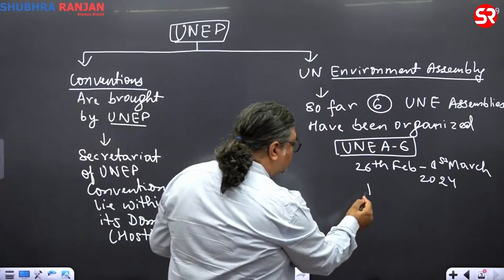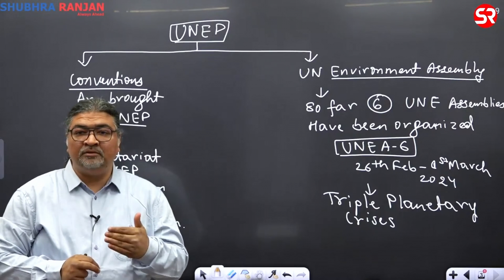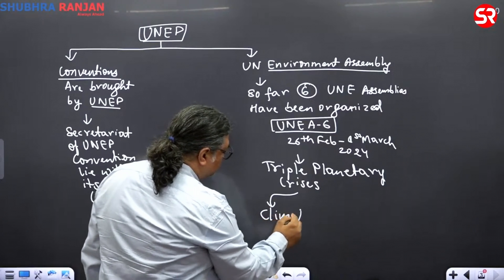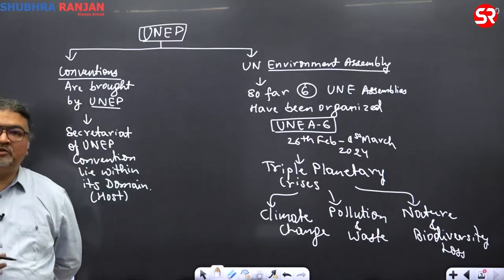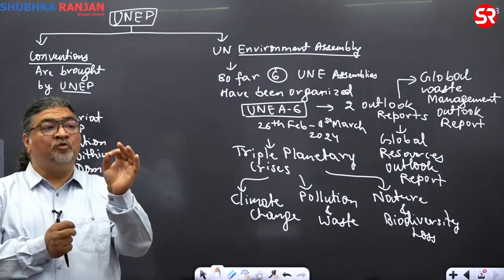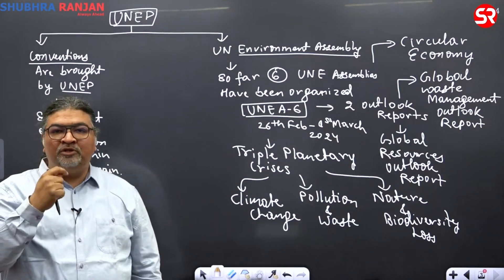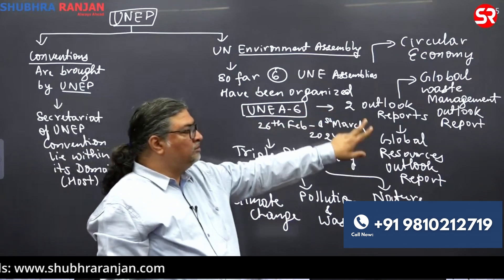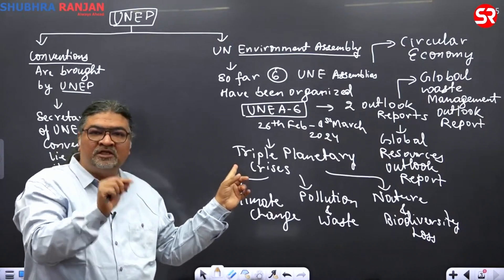Triple Planetary Crisis and Role of the UN Environment Assembly | Environment & Ecology | Neeraj Sir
Our planet faces a triple threat: climate change, nature loss, and pollution.  This interconnected crisis is having devastating consequences on our health, economies, and way of life.

But there is hope! The UN Environment Assembly (UNEA) is the world's highest decision-making body on the environment, and it's working to bring countries together to tackle this crisis.

This video will explore:
What is the Triple Planetary Crisis?
How is the UN Environment Assembly working to address it?
What can you do to help?
Join the movement for a healthy planet!